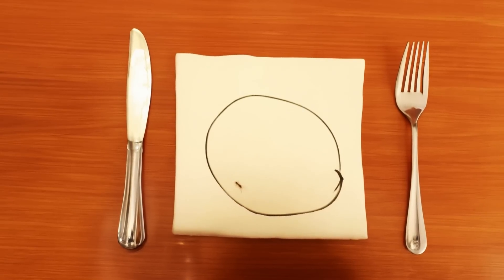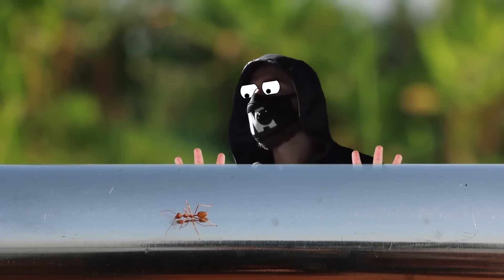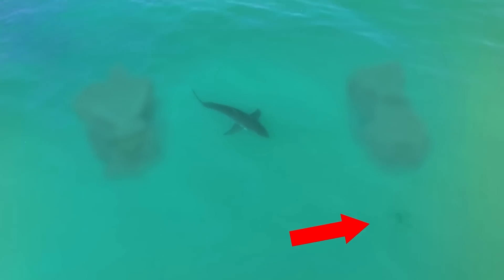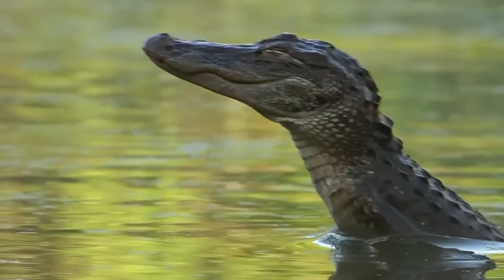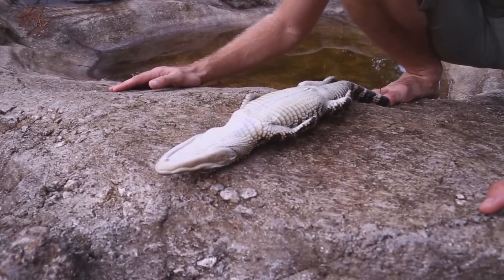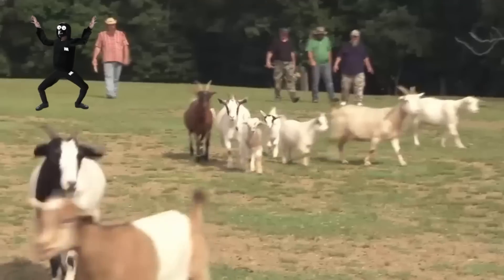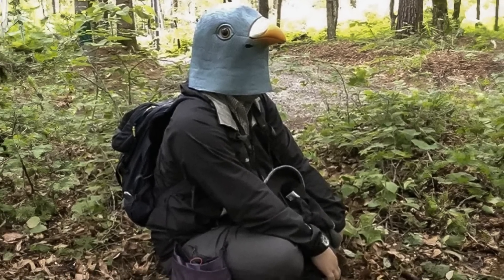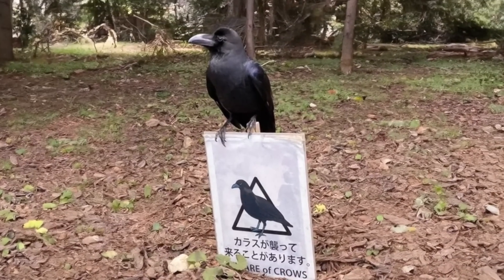Why Can Ants NEVER Overcome the Drawn Line and Die of Exhaustion?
Why Will Ants Stay to Death If You Draw a Circle Around Them?